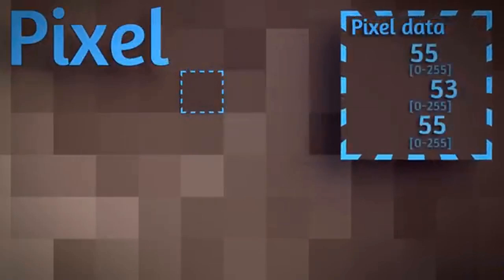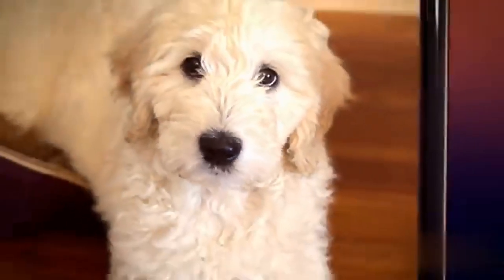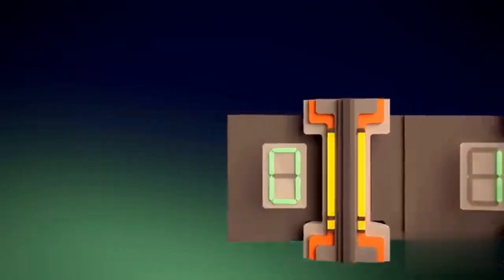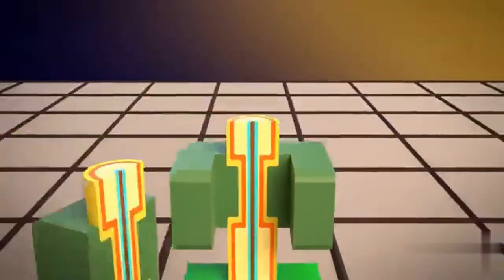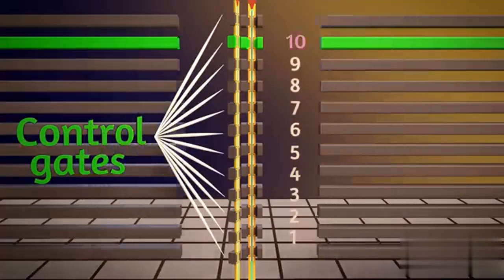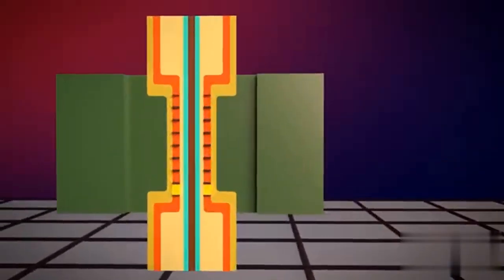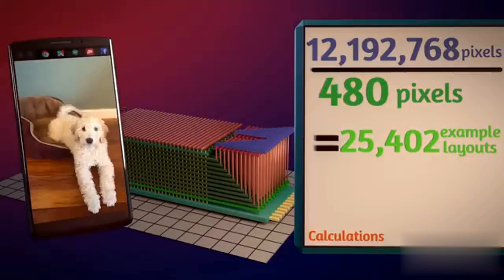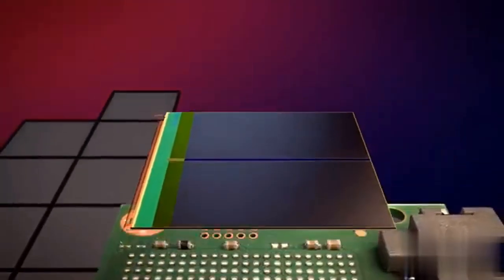How Do SSDs & Smartphones Store Data? 🤔 | Nanoscopic Memory Structures Explained!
🔍 Ever wondered how your smartphone can store countless photos, videos, and songs, or how your computer’s SSD holds massive files? In this video, we dive deep into the insanely complex world of nanoscopic memory structures like VNAND (or V-NAND) 🧠. These microchips power the storage in smartphones, SSDs, tablets, and even flash drives!

💡 Learn how engineers have packed incredible amounts of data storage into such tiny chips. We'll open up the technology behind the memory storage in your devices and explain how it all works! ⚡

📱 From smartphone storage to SSDs — let's explore how your data is stored in ways you never imagined!